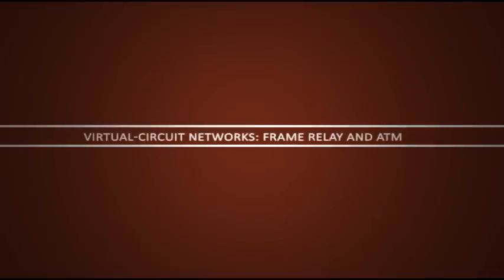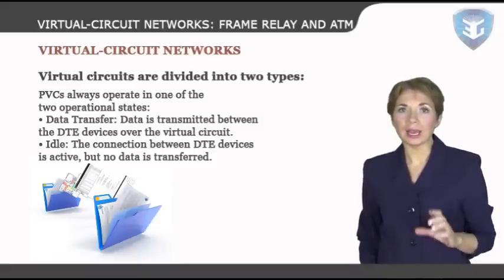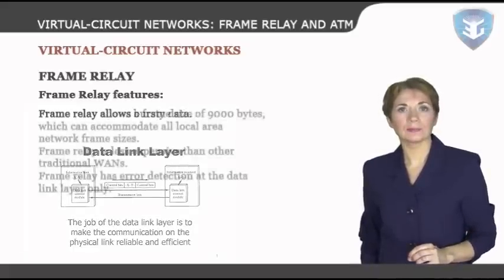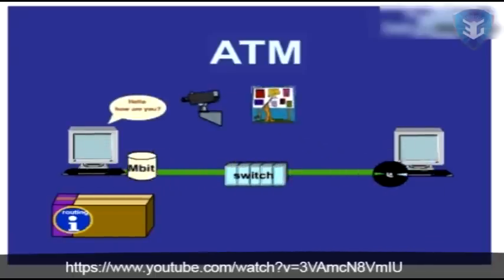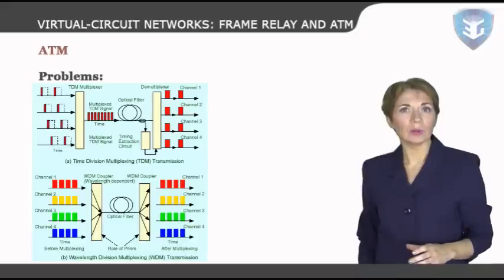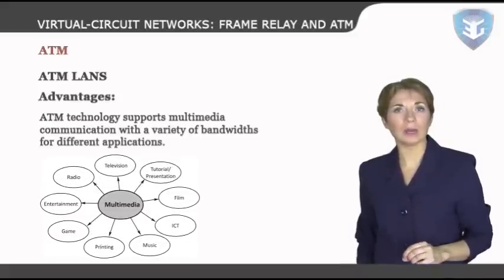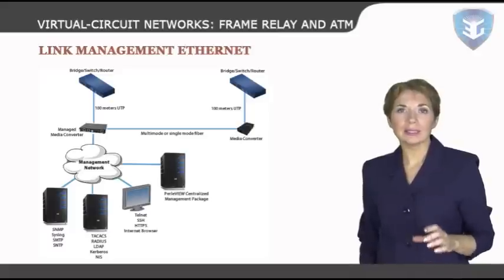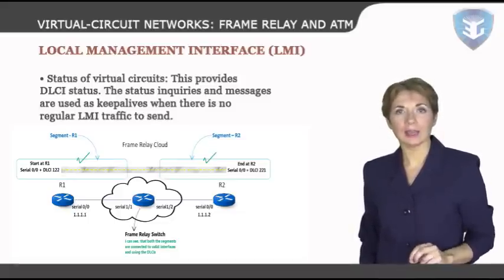VIRTUAL CIRCUIT NETWORKS FRAME RELAY AND ATM new